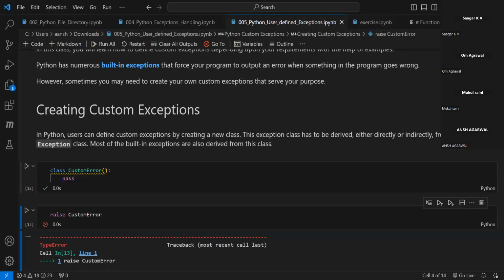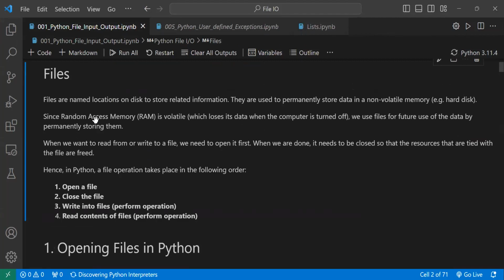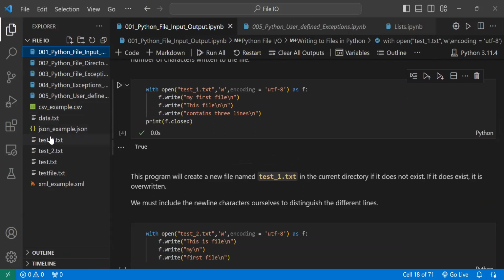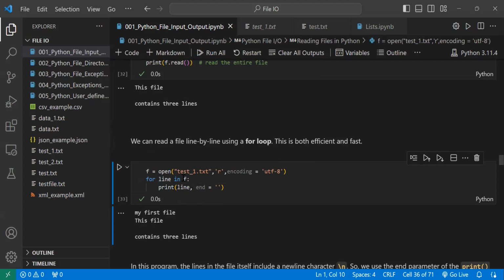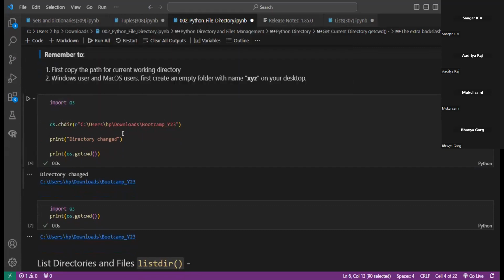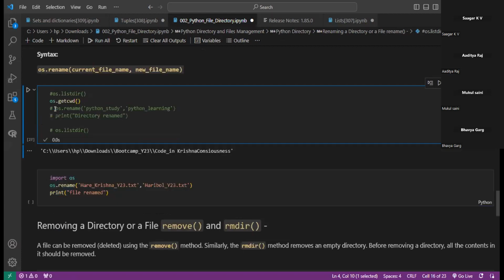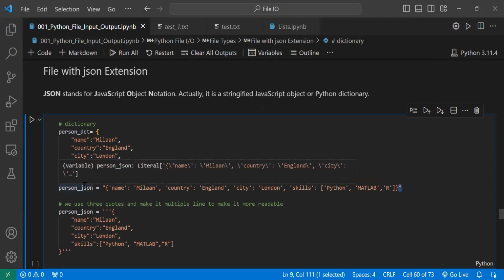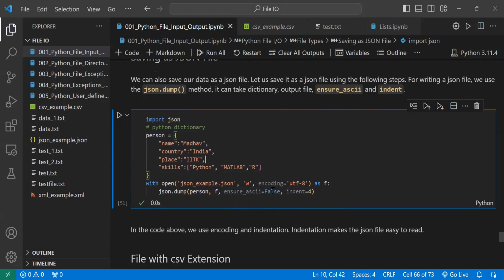Day 7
12/12/2023
Topics covered: User defined exceptions, File operations, Directory management

Small correction in today's lecture:

seek(offset, from)

from can take only 3 values 0 (default) ,1 and 2. It is not any index in the file.
0 means from the beginning, 1 means from the current location of the cursor and 2 means from the end.

Note that when the file is opened in text mode (default), you can only use from=0 which is anyways default. from = 1 or 2 can be used in text mode only if offset is 0.

When the file is opened in binary mode, one can use from = 0 or 1 or 2.